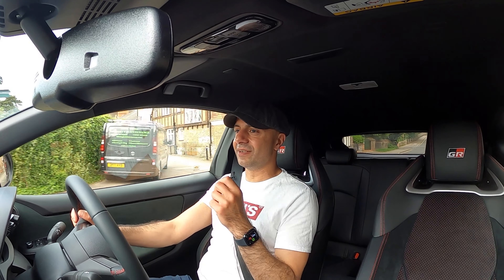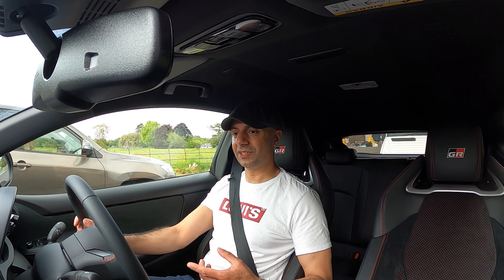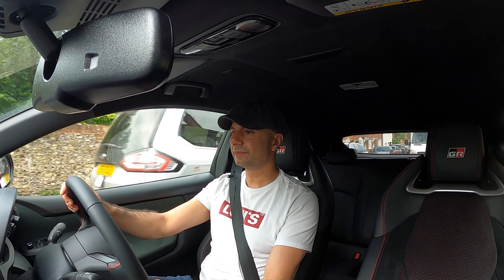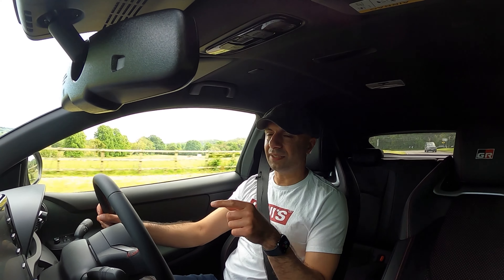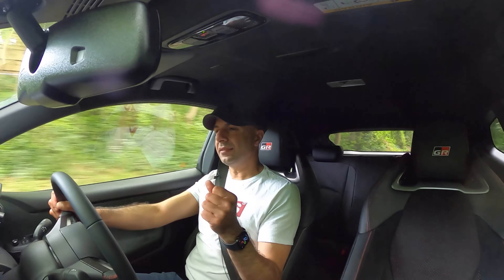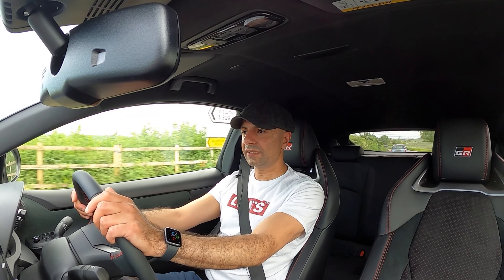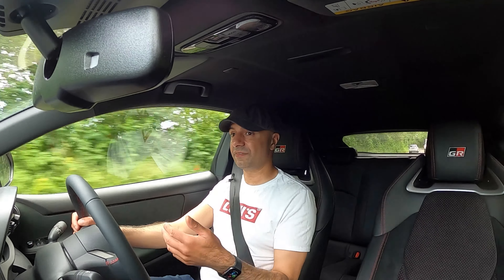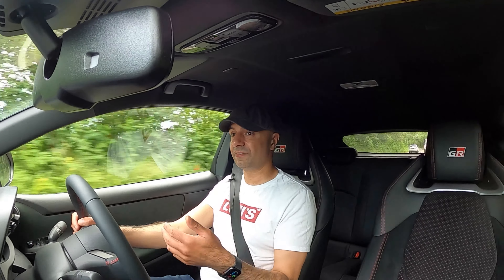YARIS GR: A LOT OF FUSS ABOUT NOTHING??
Real world review of the new Toyota Yaris GR.  First impressions and...what's it like in traffic because, well...I got stuck in traffic when I only had it for 20 minutes!  Also, I should really start working from a script...